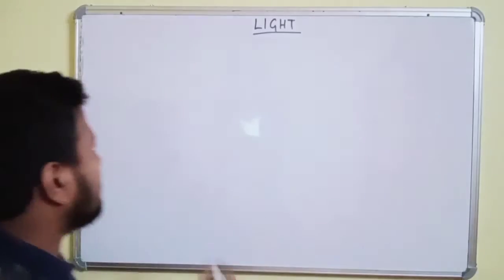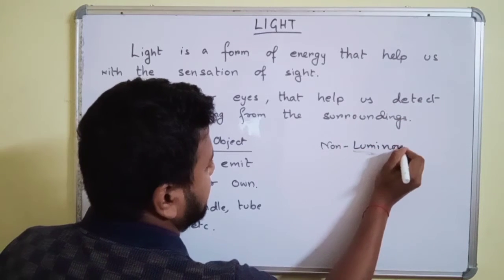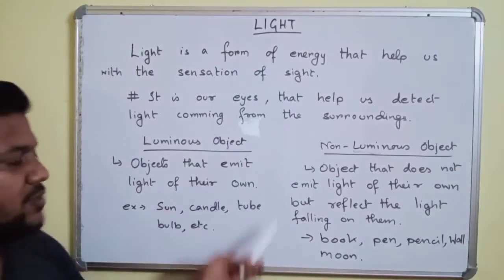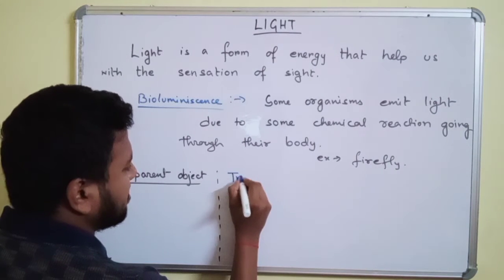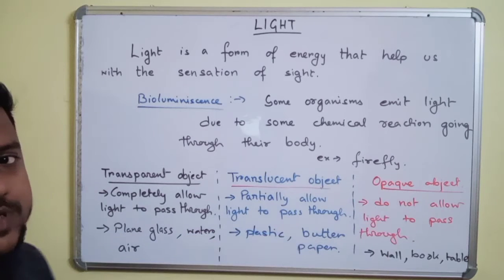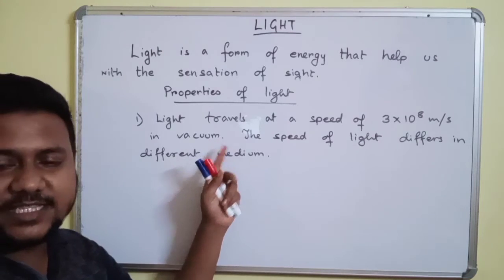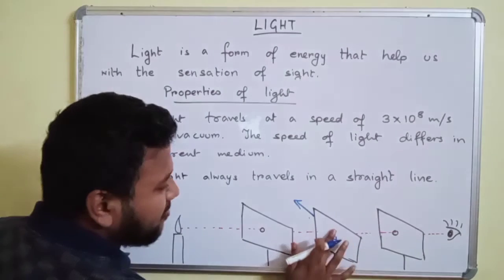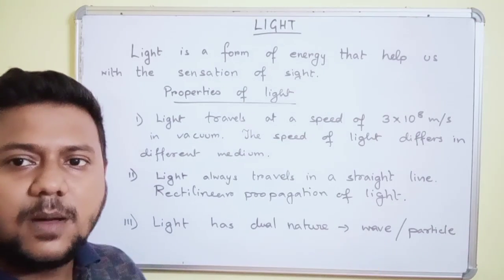Properties of light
Ch-10 light (reflection and refraction)